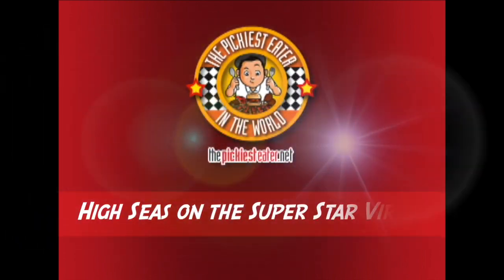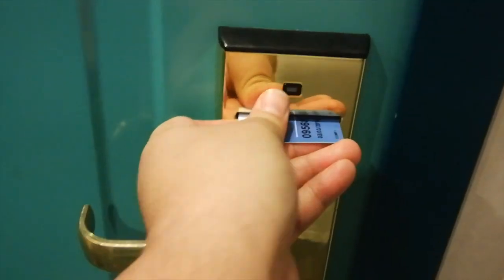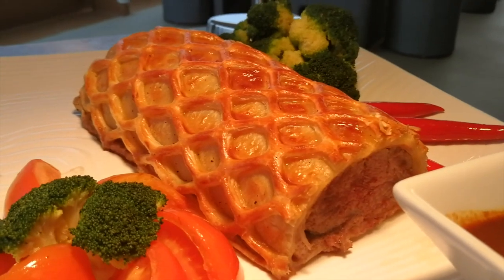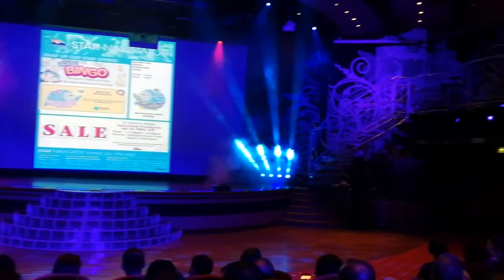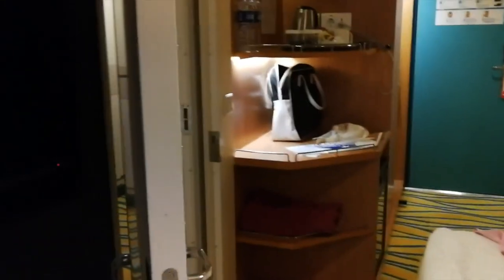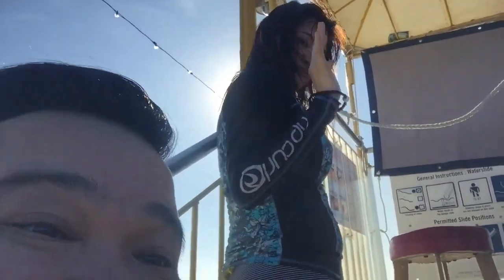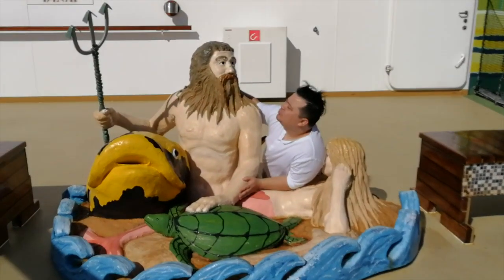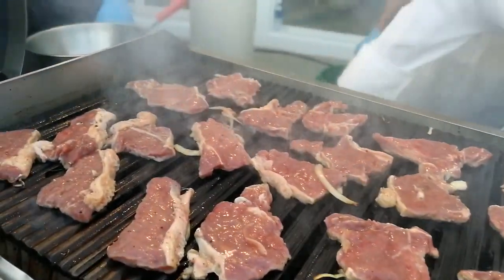TRAVEL PICKS 13 | STAR CRUISE SUPERSTAR VIRGO 01 | Sailing the High Seas!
My fellow bloggers and I took a cruise around the high seas on the Spectacular Superstar Virgo of Star Cruises!

Check out our State Rooms, the several restaurants, and live shows that Star Cruises Virgo has to offer!